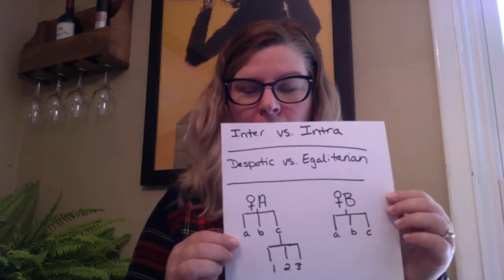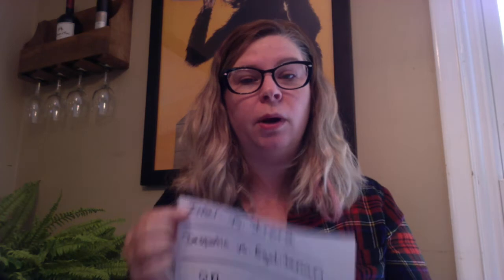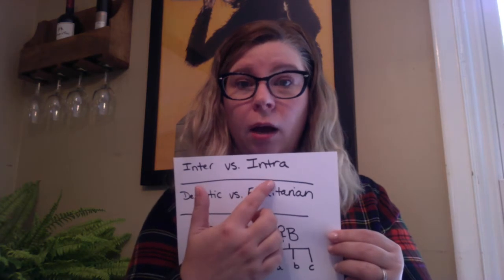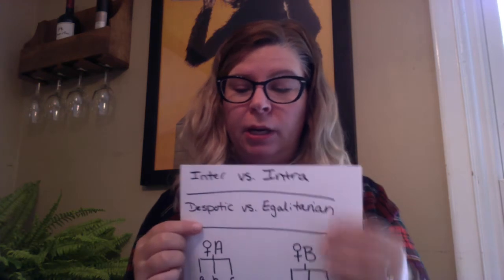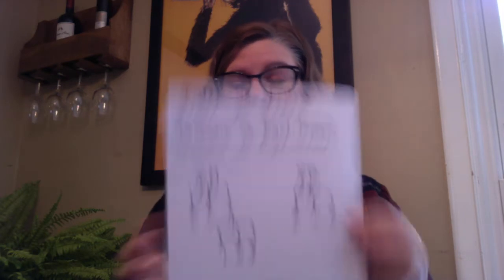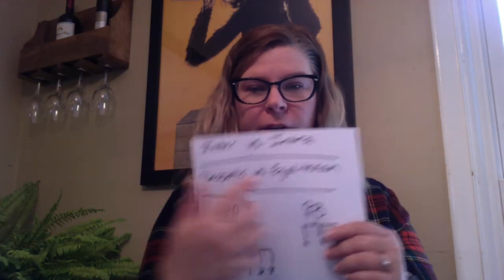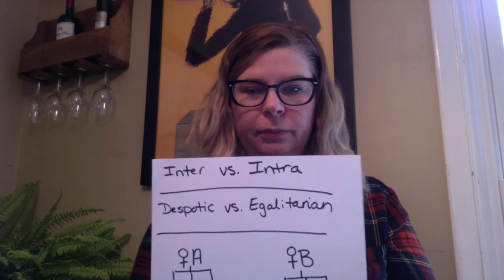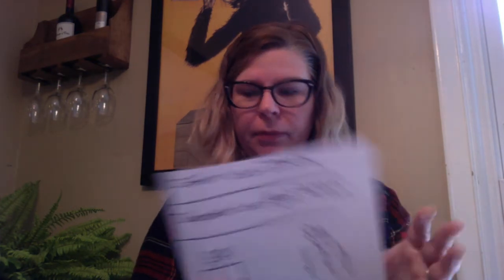Dominance Ranks and Styles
In this video I discuss various dominance styles and rank inheritance